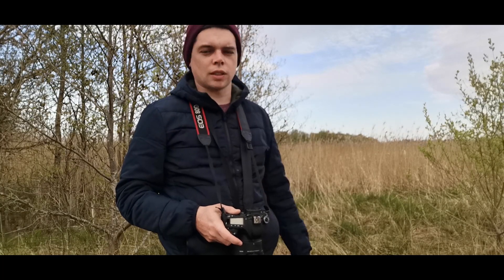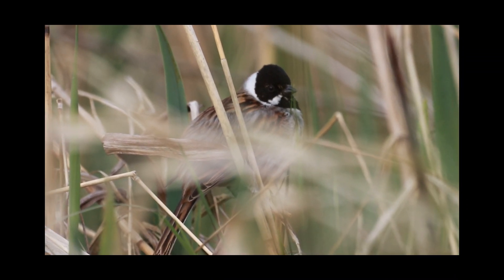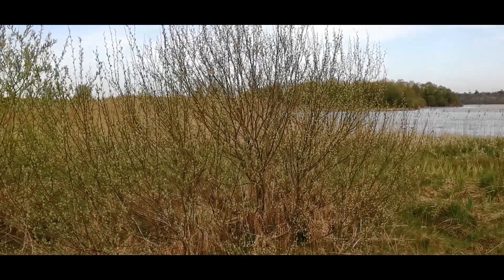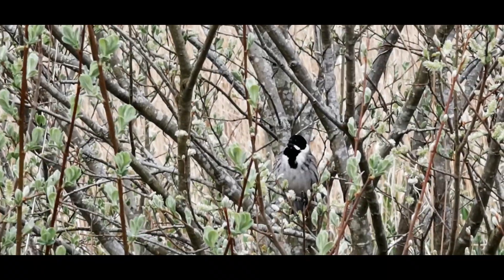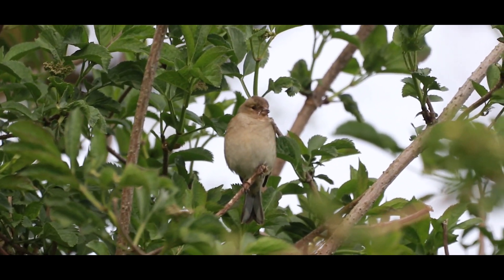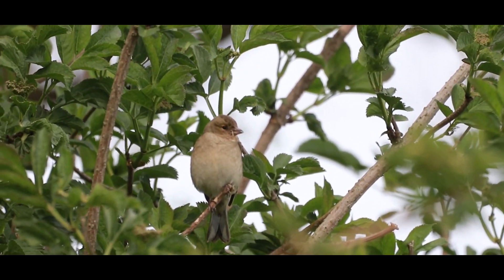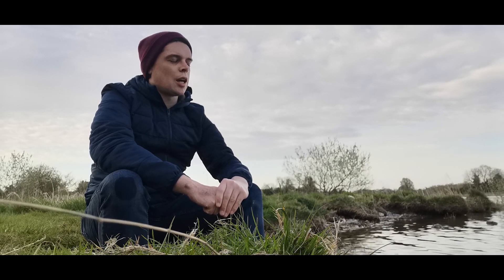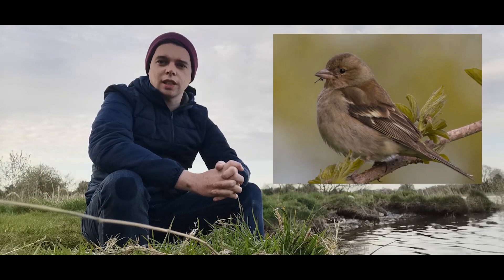Bird Photography during Lockdown | Robin, Reed Bunting, Chaffinch and Blue Tit | Wildlife Vlog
I went out to Lough Ennell to photograph birds during the Coronavirus Lockdown in Ireland and what a spectacular evening it was.